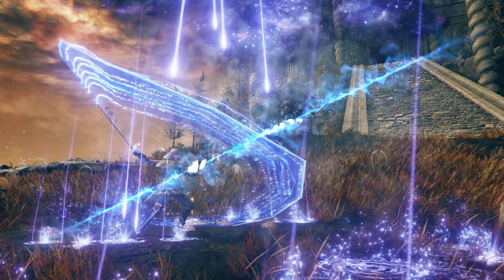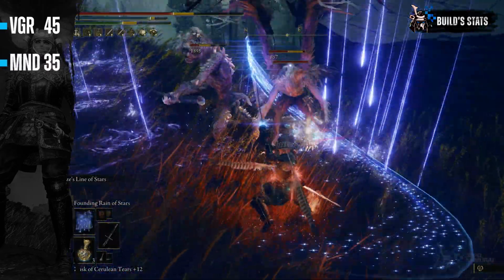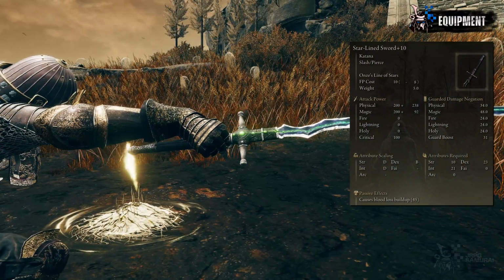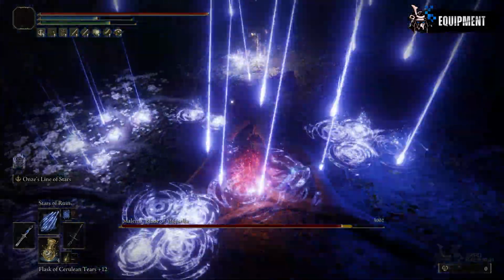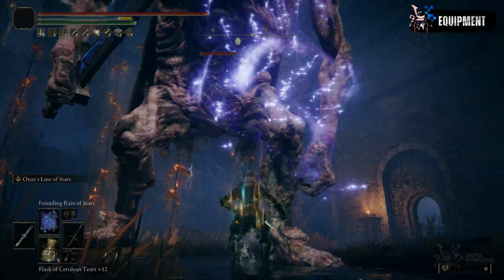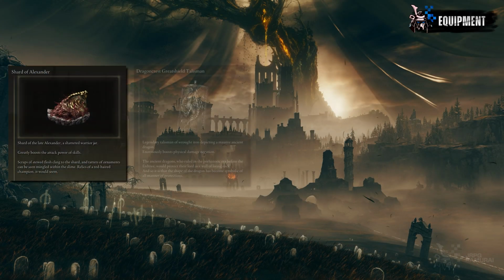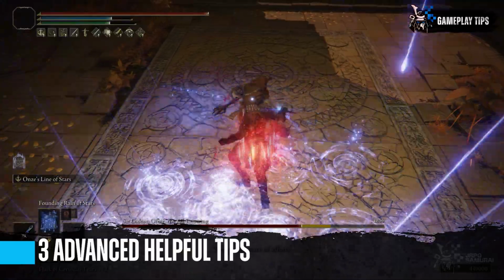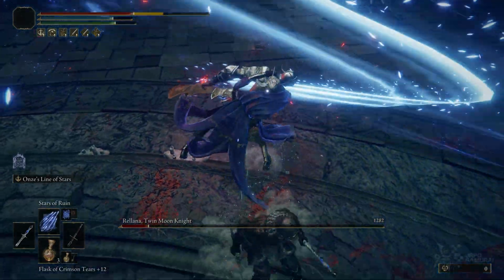OP Cosmic Samurai Build! Shred Bosses in Elden Ring Shadow of the Erdtree! Starlined Katana Build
I will be covering Shadow Arts Samurai's playstyle, what equipment to use, the best talismans for this build, along with use gameplay tips, and more. So if you are looking for an effective build for the Sword of Night, this video is for you.

► Timestamps

00:00 You need this guide
00:11 Cosmic Samurai Build Playstyle
00:34 Cosmic Samurai Rune Level & Stats
02:00 Cosmic Samurai Equipment & Spells
07:53 Cosmic Samurai Gameplay Tips

► Full Build Showcase Here: Coming soon.

Your support will help us to progress even more so we can continue what we love to do. A dollar can go a long mile in keeping the lights on and we do thank everyone for the support.

Item Locations in this video:

Weapons

Spells & Ashes of War

Wondrous Physics

Great Rune

► More About Elden Ring Shadow of the Erdtree

It is a 2022 action role-playing game developed by FromSoftware and published by Bandai Namco Entertainment. It was directed by Hidetaka Miyazaki with worldbuilding provided by fantasy writer George R. R. Martin. The game was released for PlayStation 4, PlayStation 5, Windows, Xbox One, and Xbox Series X/S on February 25.

In Elden Ring, players control a customizable player character on a journey to repair the Elden Ring and become the new Elden Lord. The game is presented through a third-person perspective, with players freely roaming its interactive open world. Gameplay elements include combat using several types of weapons and magic spells, horseback riding, and crafting.